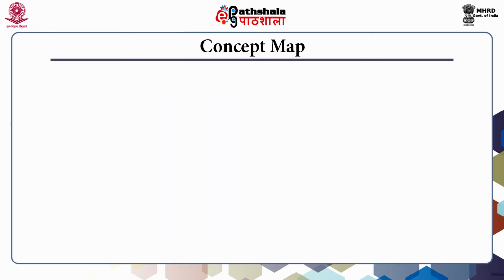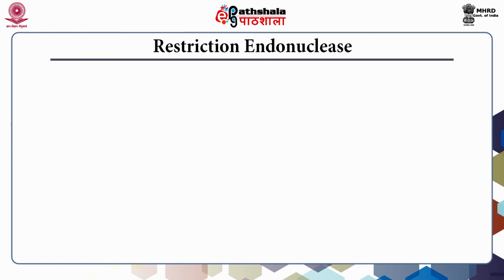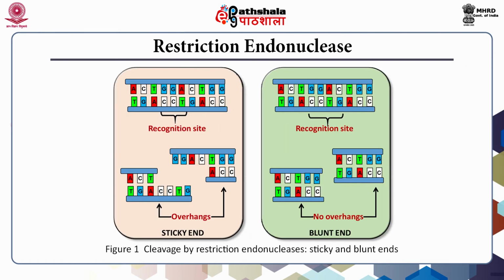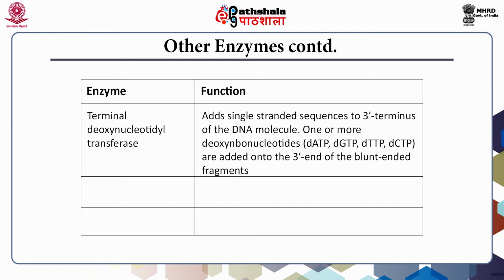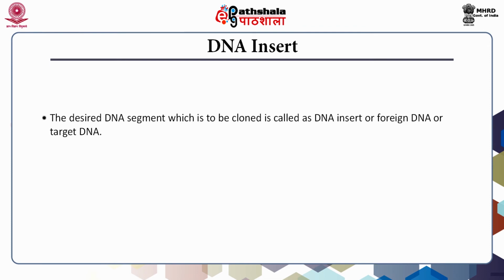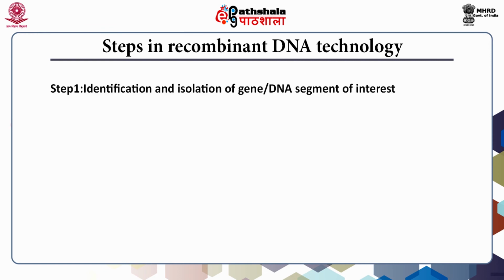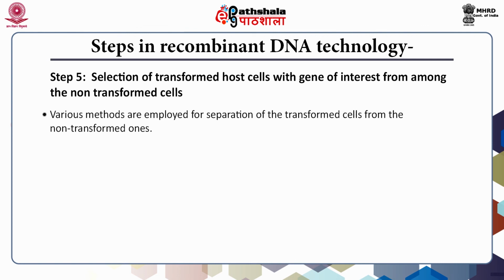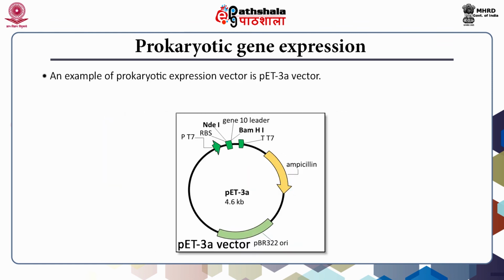M-26. Recombinant DNA Techniques: Expression of prokaryote gene